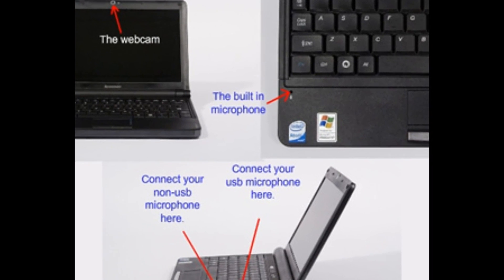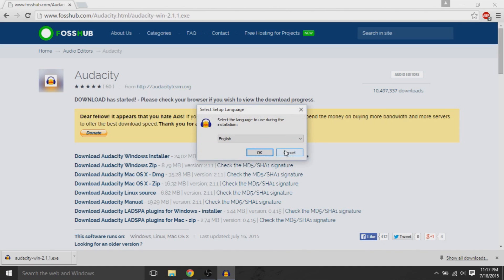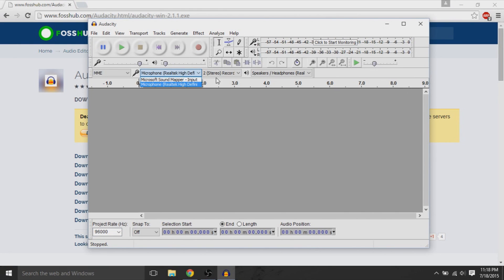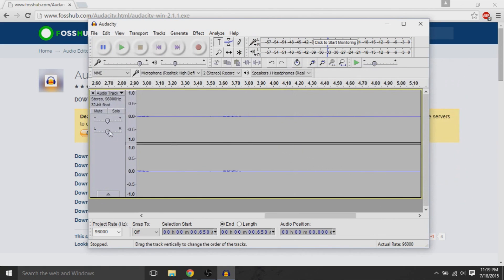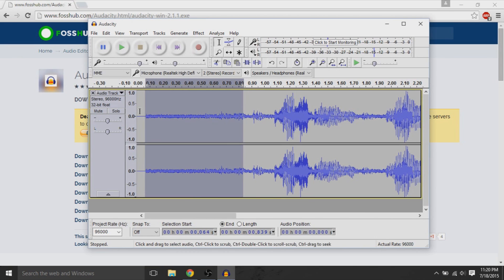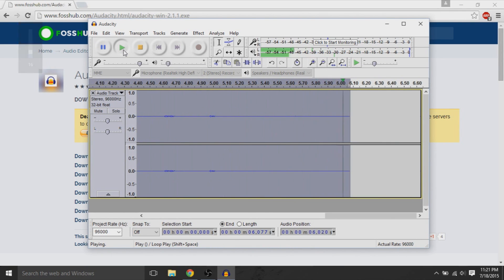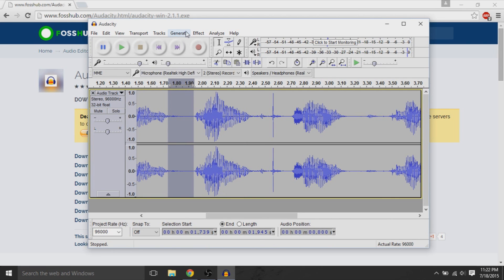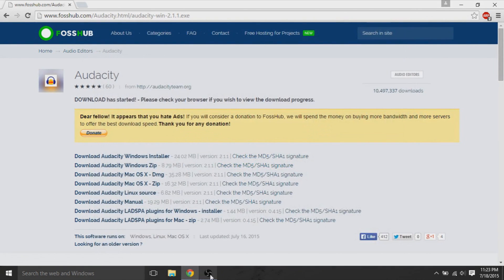Improve Laptop Microphone Recording Quality with Audacity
There is really one Windows program that a lot of people use to record audio. Audacity is a lightweight recording program that I use to record my video's audio quality.

Laptop microphone quality usually stinks, so here are a couple of quick edits to make recording quality much better.

1) Noise Reduction (You should only do Noise Reduction once to retain audio integrity.)
2) Compressor
3) Generate Silence (CTRL-L is the shortcut)